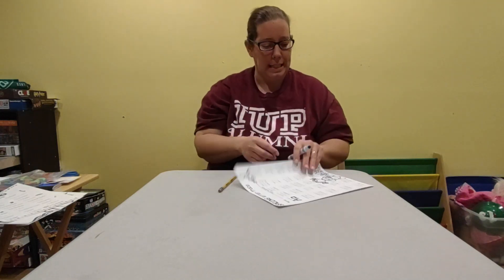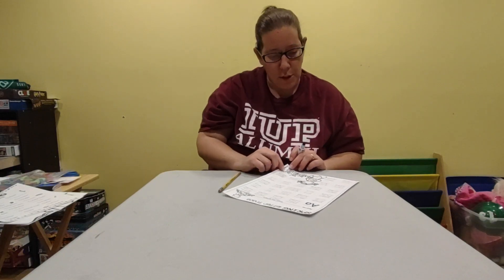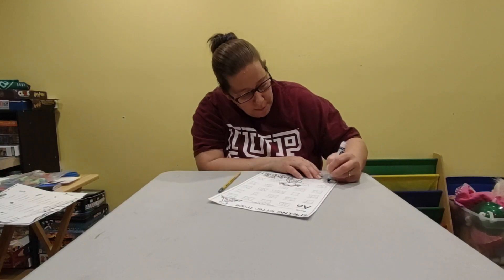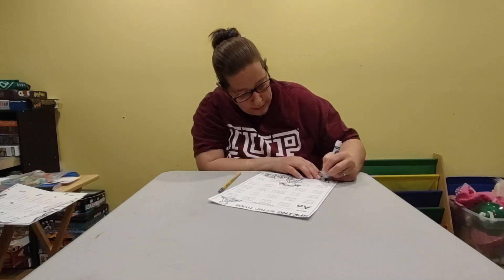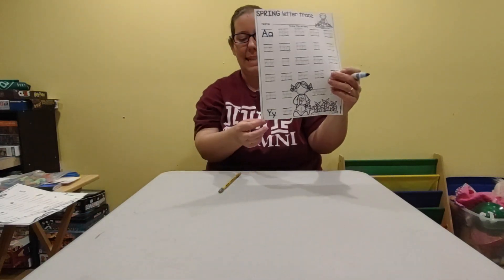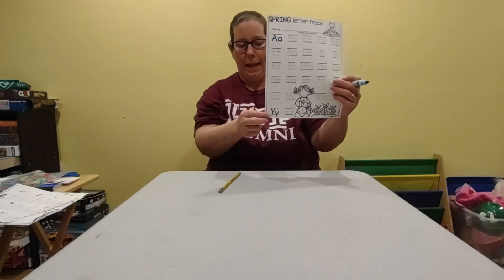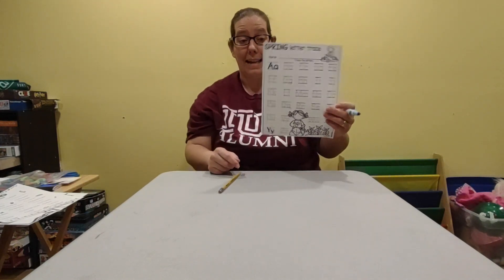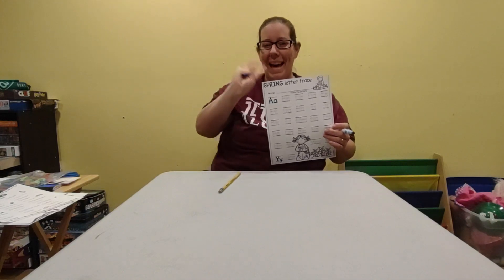Spring Letter Tracing